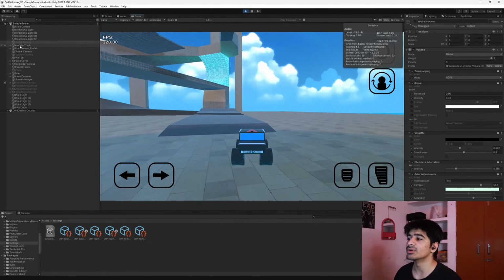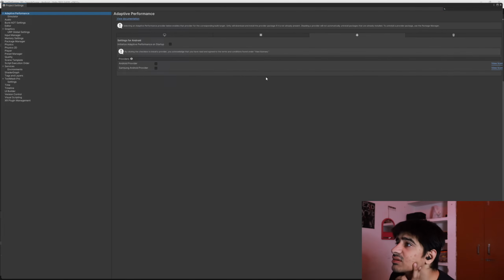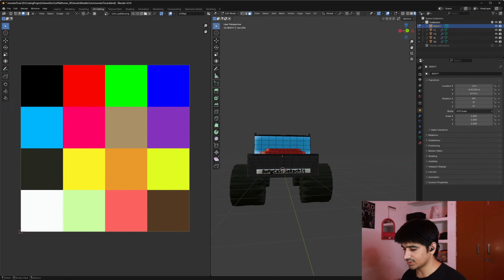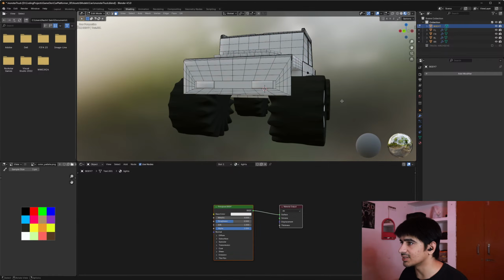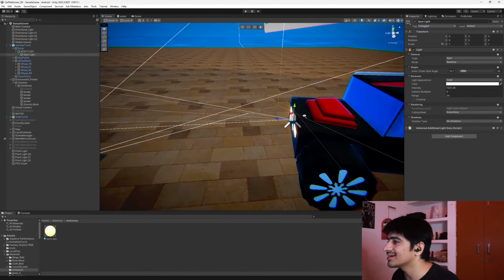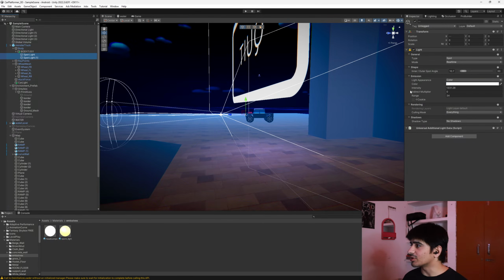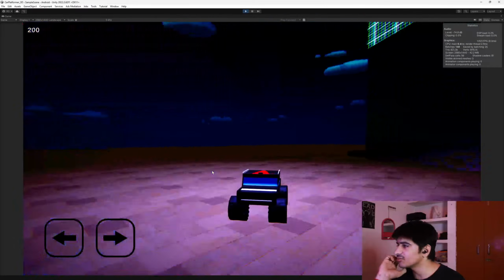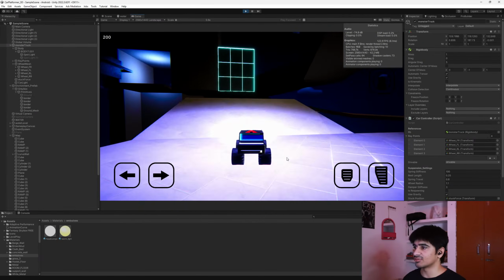Making a Game in 7 Days | Conclusion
Join me, a game developer, as I revisit the childhood video games that sparked my passion for making games. From iconic retro titles on the PS1, Game Boy Advance, Nintendo DS, and old-school PC games, to the flash games we all played on school computers – I’ll relive the magic while breaking down game mechanics, design patterns, and hidden dev tricks behind the fun.

Whether you’re into PlayStation classics, Nintendo gems, or even modern remakes on PS5, Nintendo Switch, and Xbox Series X, this series blends nostalgia with real-world game development insights using Unity, Unreal Engine, and even a bit of Godot.

👾 Expect:

Classic gameplay with live developer commentary

Insights into how these games were built

Dev breakdowns: animations, UI/UX, sound design & more

Occasional remakes, reimaginings, or breakdowns in Unity, Unreal, or Godot

Retro console love: NES, SNES, PS2, PSP, Sega Genesis, Atari, Dreamcast

Fun side content on Indie dev, level design, and game coding tutorials

Whether you’re a fellow dev, a nostalgic gamer, or just curious how childhood fun shaped today’s games on platforms like the PS5, Nintendo Switch, or Steam, this is your new favorite series.